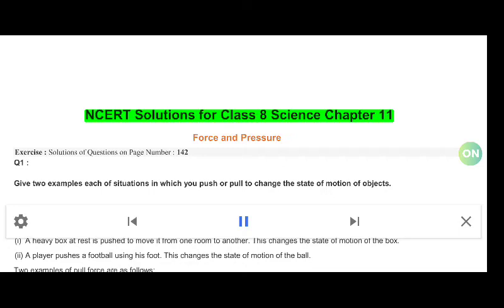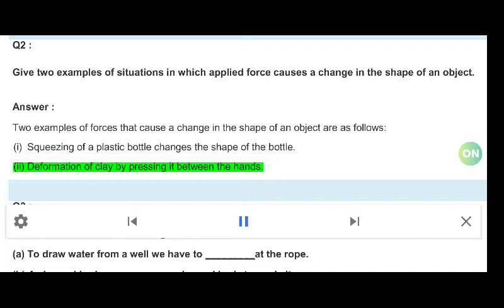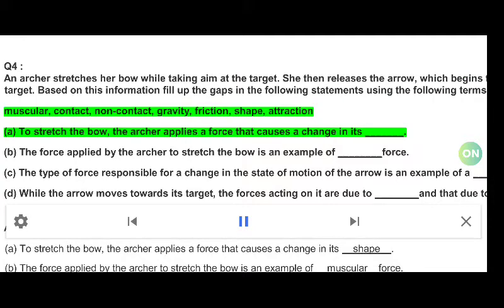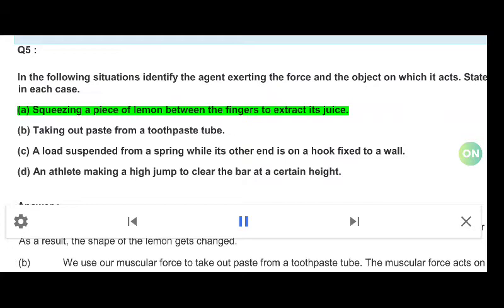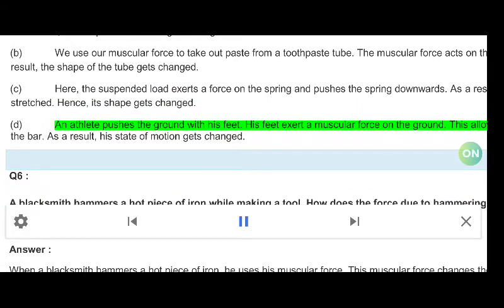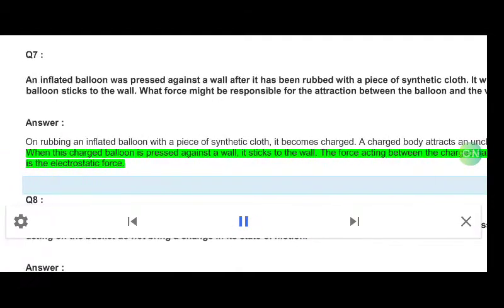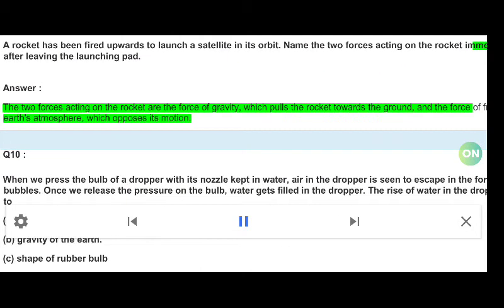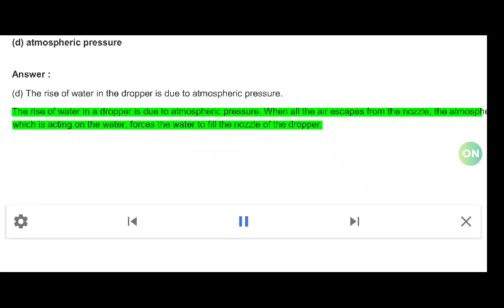NCERT Solution for class 8 science chapter 11 Force and pressure Q& Answer by Shubh gyan channel 👍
NCERT Solution for class 8 science chapter 11 Force and pressure Q& Answer by Shubh gyan channel 👍force-and-pressure ncert-solutions Shubh_gyan-channel